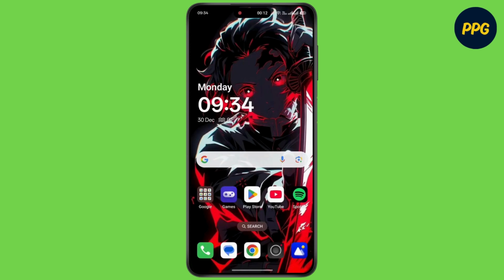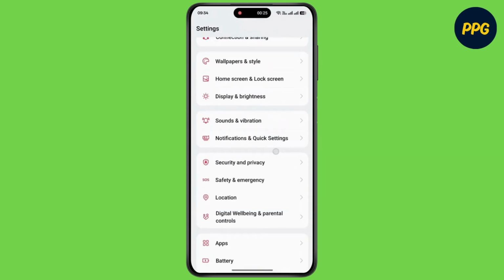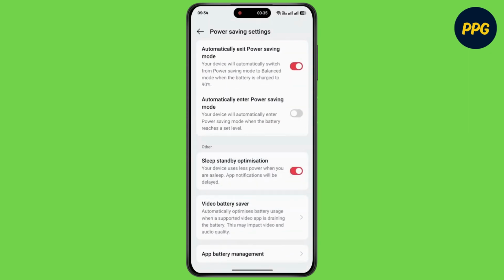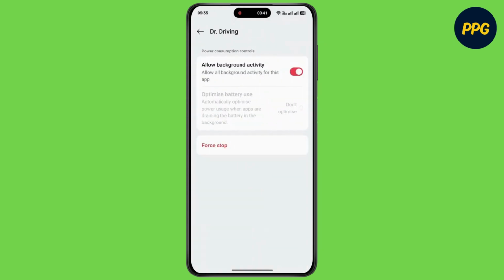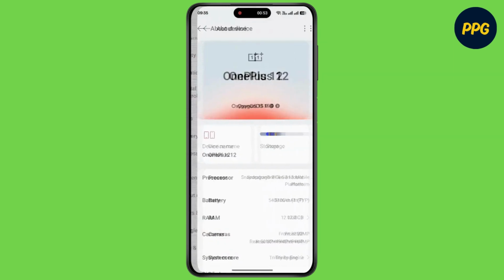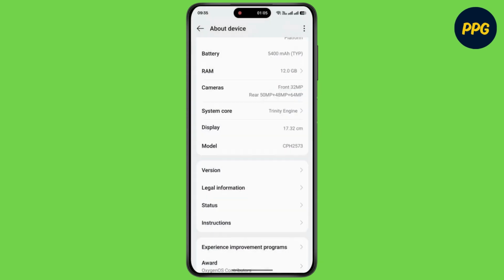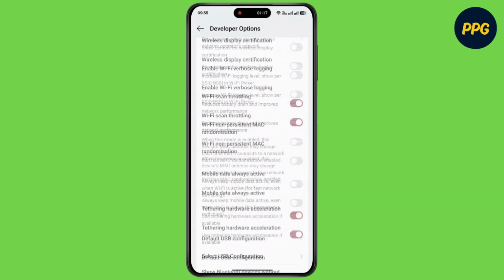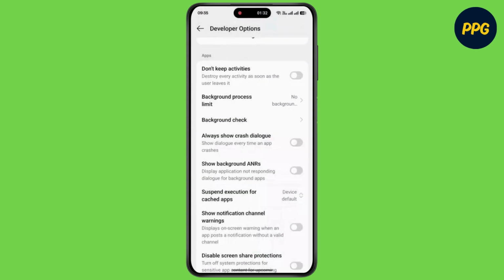How to Turn Off Background Apps on Android ?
Hello Guys,

Welcome to our step-by-step guide on "How to Turn Off Background Apps on Android"! If you're looking to improve your Android device's performance, save battery life, or free up system resources, this video is for you. We’ll show you how to turn off background apps on Android, stop unnecessary processes, and ensure your device runs smoothly. Whether you want to manage apps in the background or prevent them from using data, these tips will help you optimize your Android device’s performance.

In this video, we will show:

How to stop apps from running in the background
Ways to save battery by managing background apps
How to prevent apps from using data in the background
How to manage running apps on Android